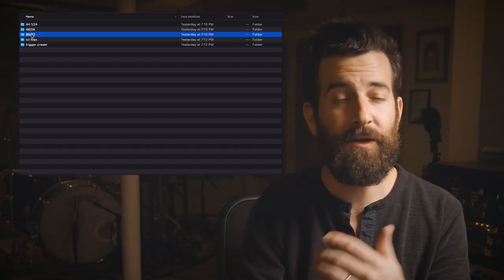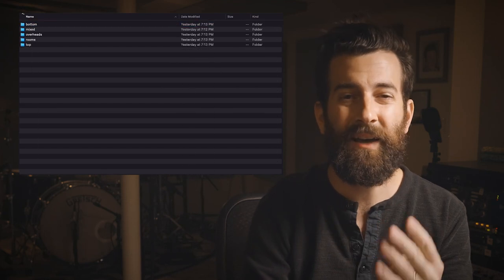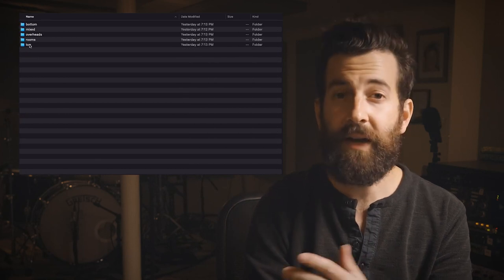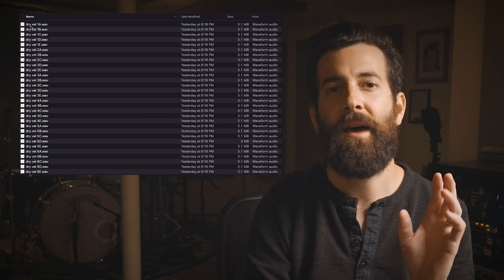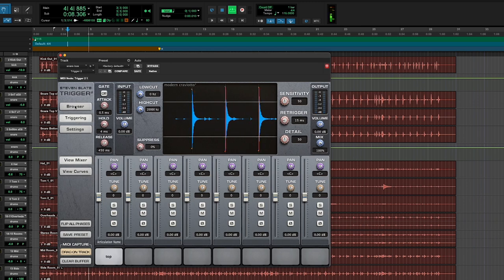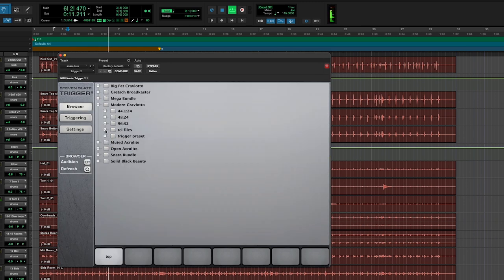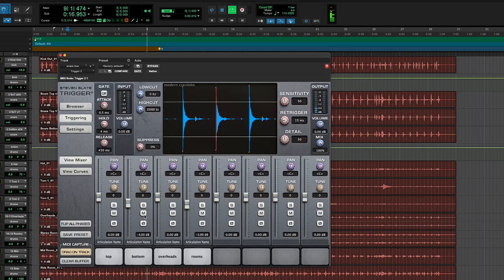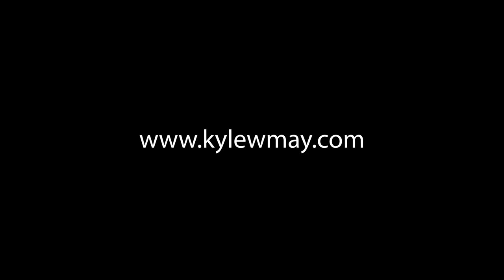Drum Sample Pack!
Get a jump start on Black Friday. I just released a ton of sample packs on my website. Multiple tunings, snare drums, plus my gretsch broadkaster kit as well as TCI files and trigger presets for Steven Slate's trigger plug-in. Also included are pre-mixed files for easy drag and drop. to see which pack is best for you!